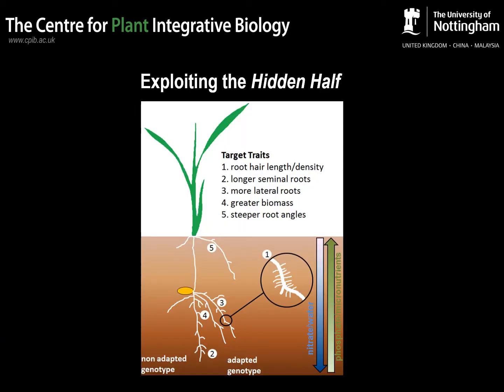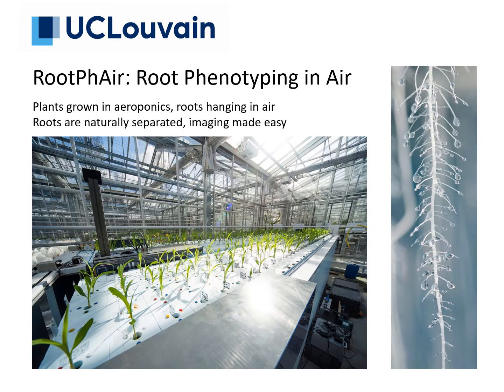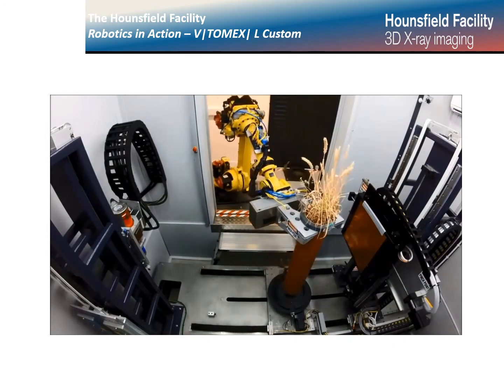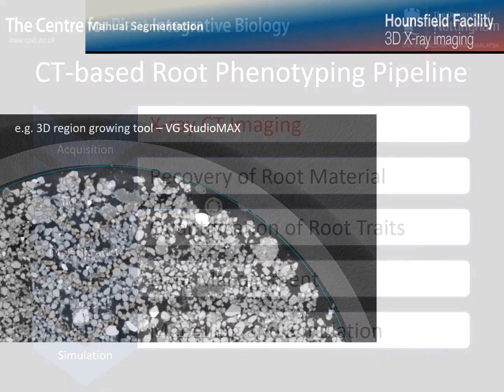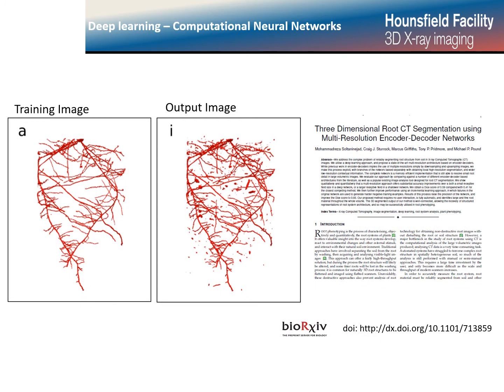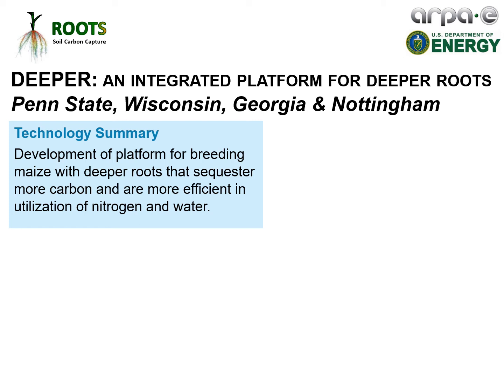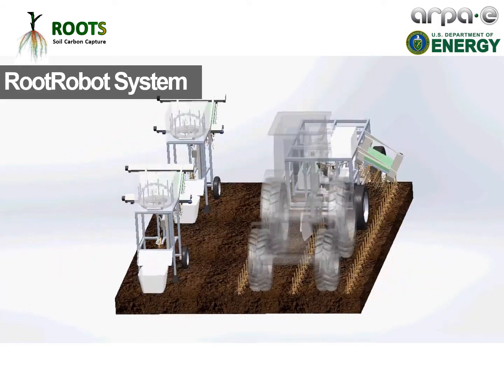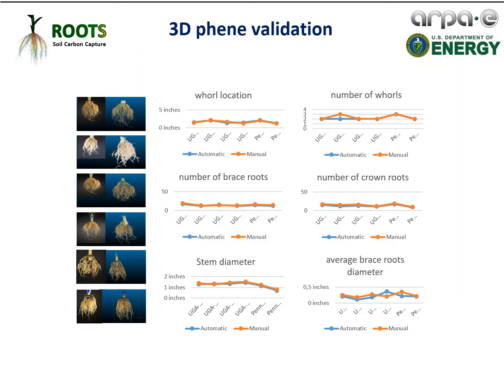Malcolm Bennett - Uncovering the hidden half of crops using advanced root phenotyping pipelines